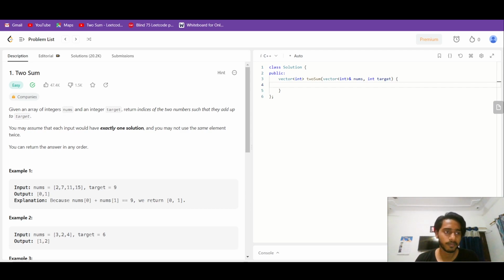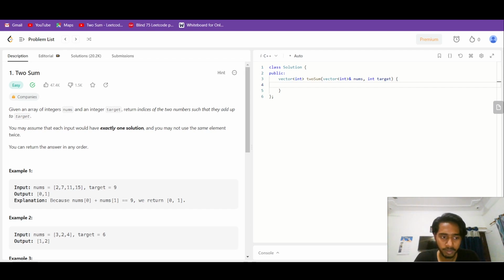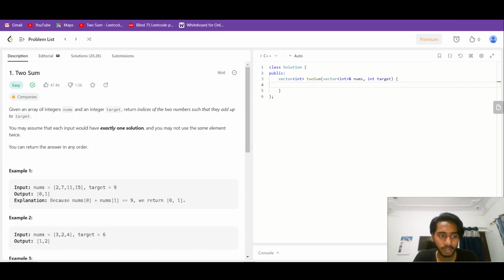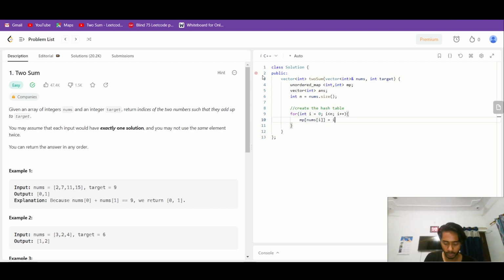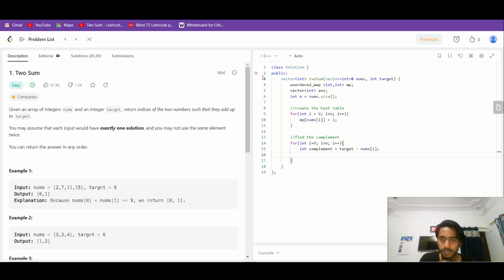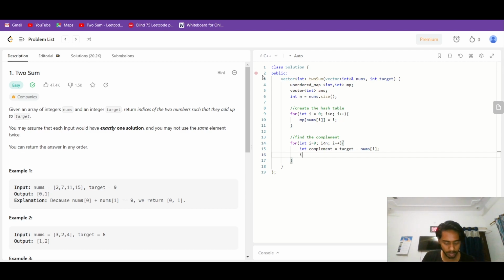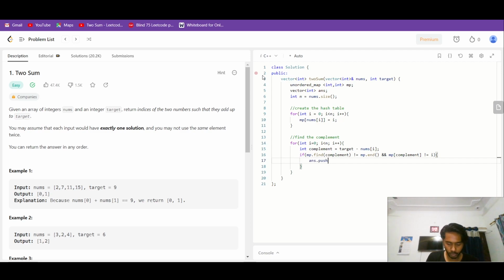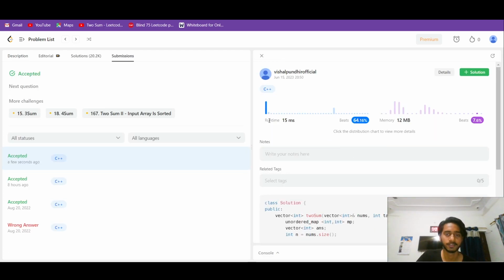Two Sum Problem | Leetcode 1 | Blind 75 Series (Video 1)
Two Sum Problem on Leetcode. This is the first ever problem on leetcode. It is also one of the problems from the famous Blind 75 series.

Blind 75 leetcode is a list of 75 most frequent asked leetcode questions which had helped many developers clear interviews of Google, Facebook, Amazon etc.